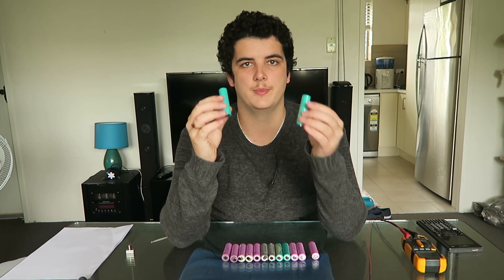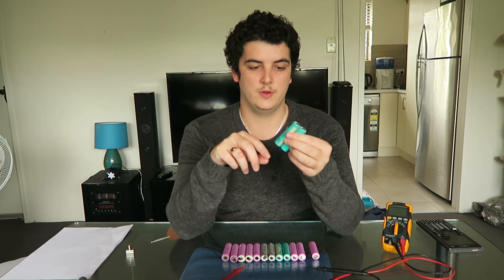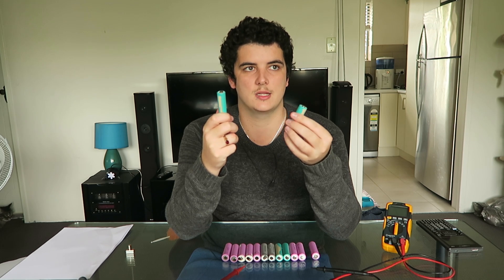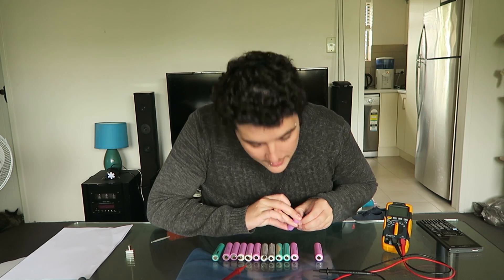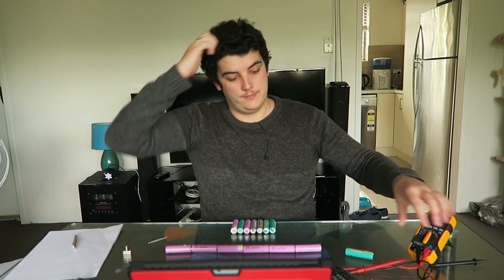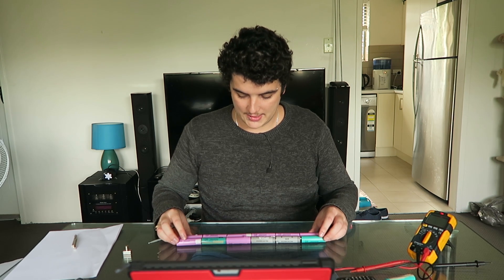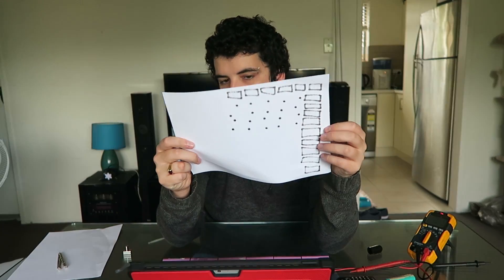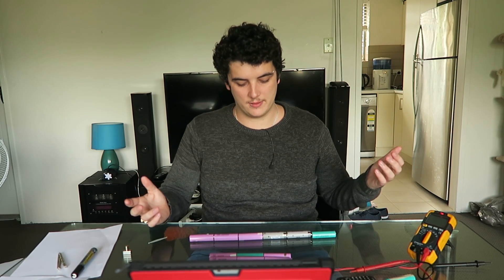How to design an 18650 cell battery pack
Okay, so this is a very basic battery pack design video. We're not showing any physical battery pack creation, only the basic theory. I continually misuse the term "dissipate" in this video. Whenever I say it, I mean current draw.